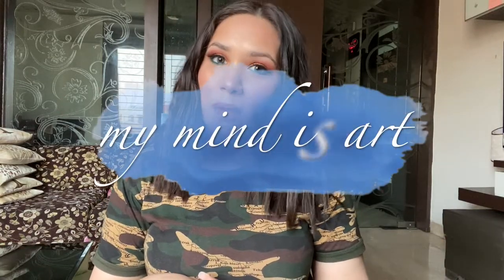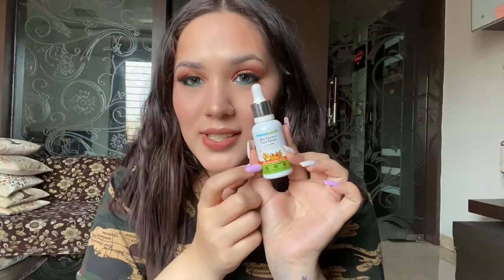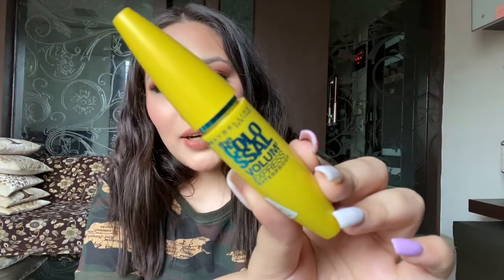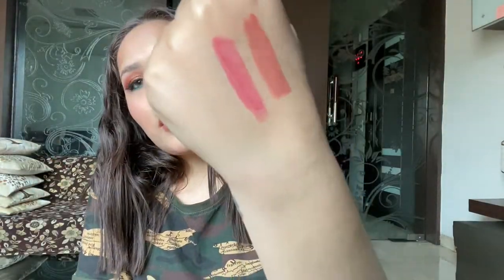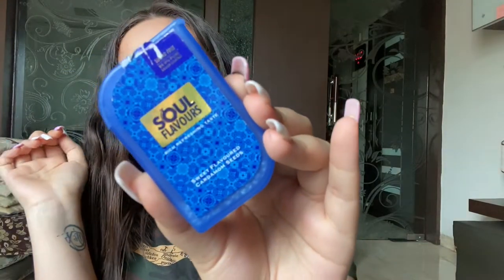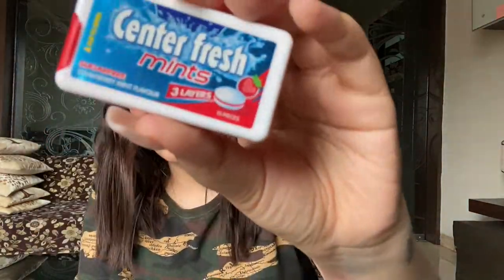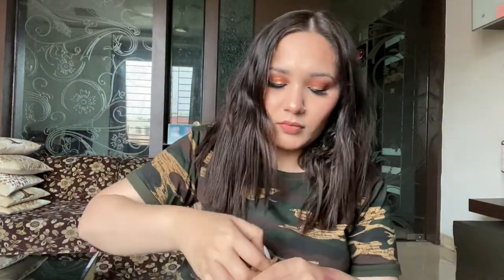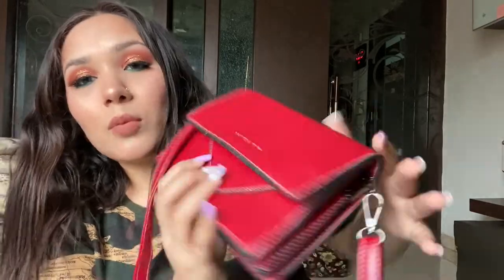FEBRUARY MONTHLY FAVOURITES 2020- FOOD, MAKEUP, BOOKS, ETC. | TANVI GUPTA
MAKEUP BRUSHES i use

Some of my foundation shades:
Maybelline FitMe: 115 and 128
Maybelline SuperStay: 112
PAC HD: 1.2

FAVOURITES underabudget

Equipments-
CAMERA: iphone11
TRIPOD STAND
RING LIGHT
EDITING: IMOVIE